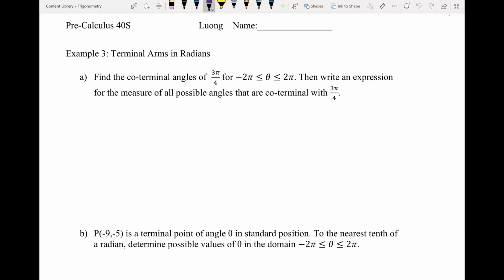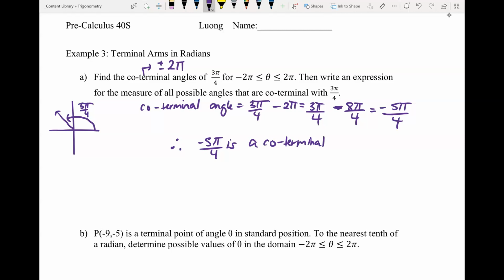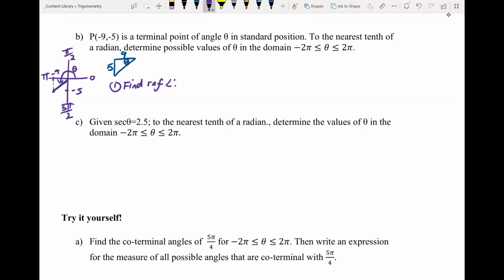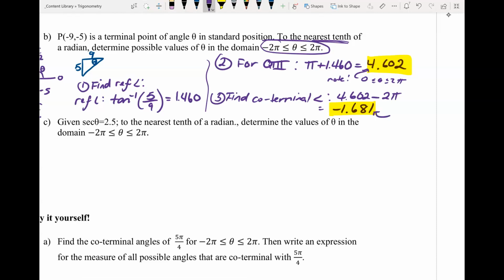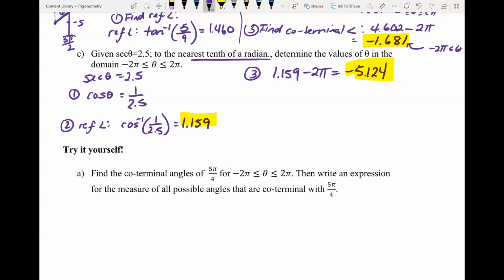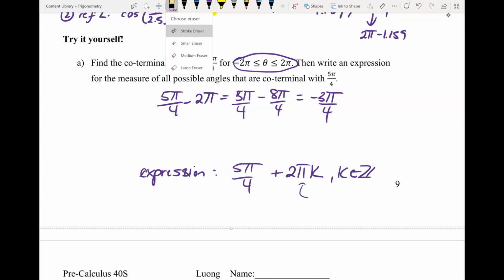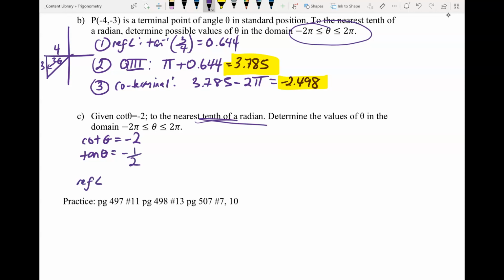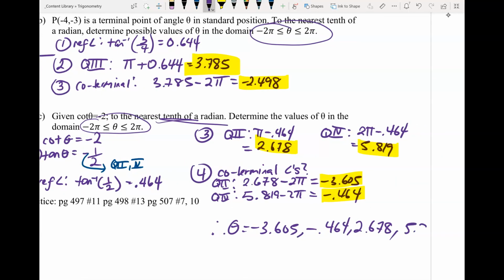Terminal Arms in Radians